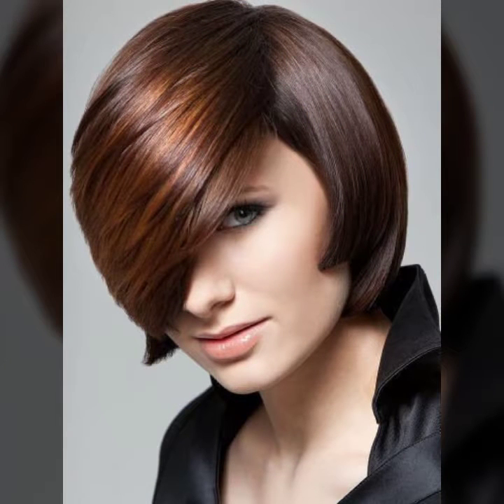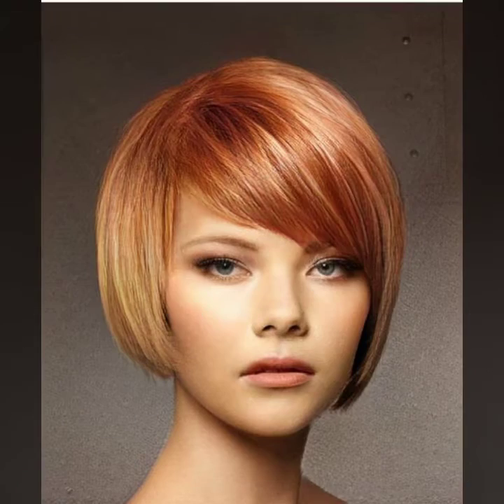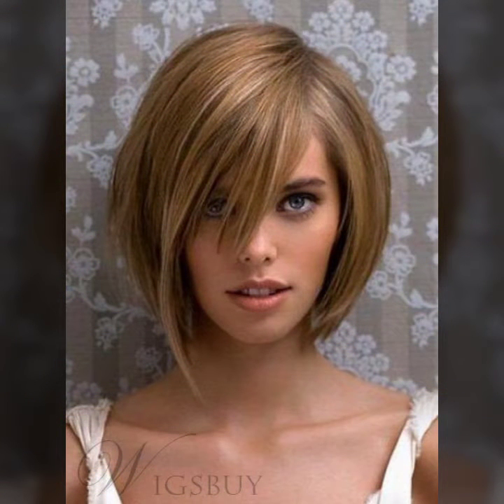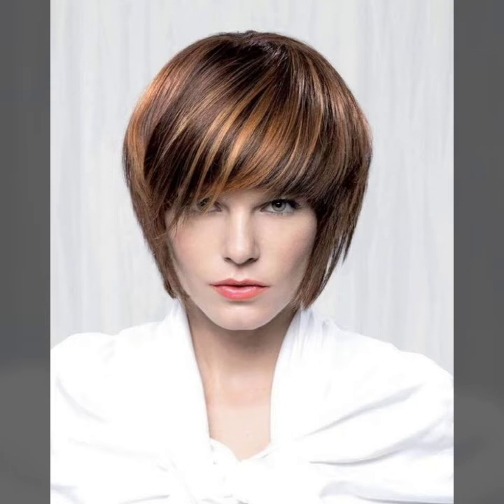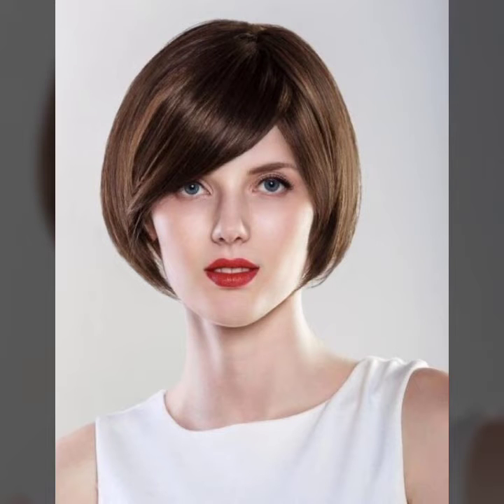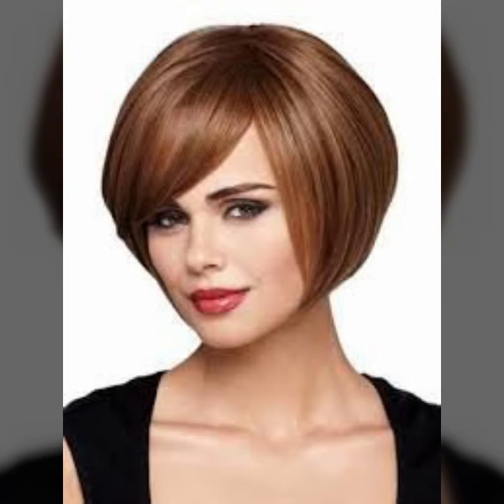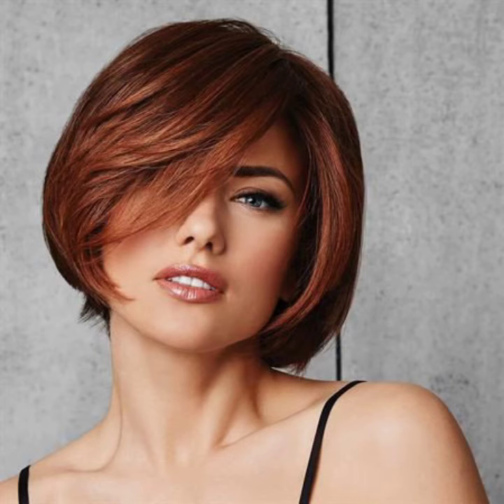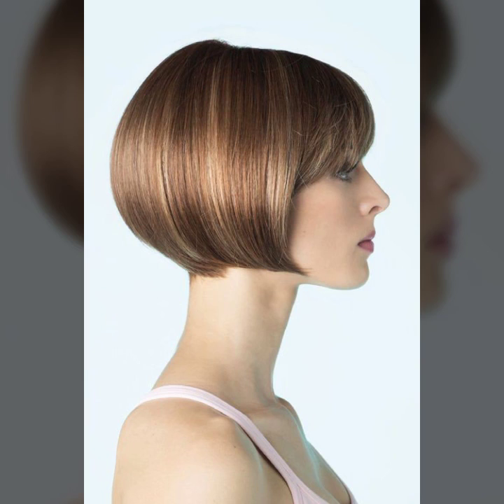trending dye's ideas with cutest short pixie haircut // Fashion Girly Hacks